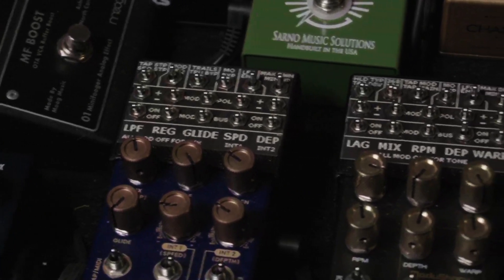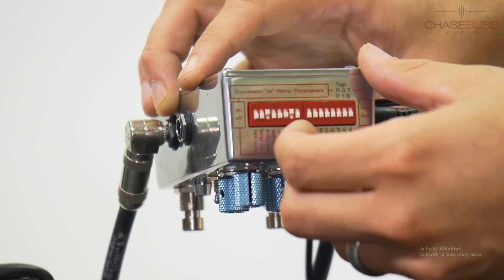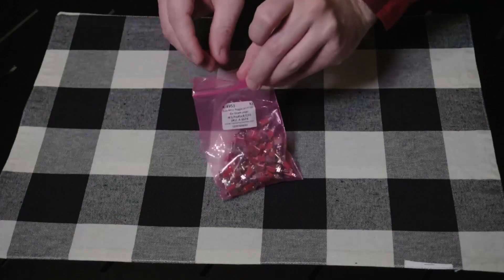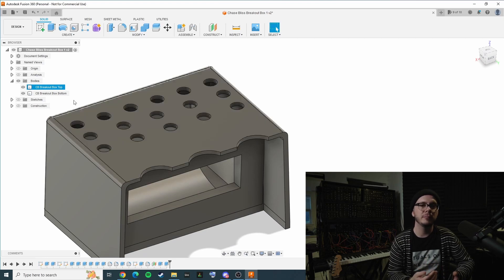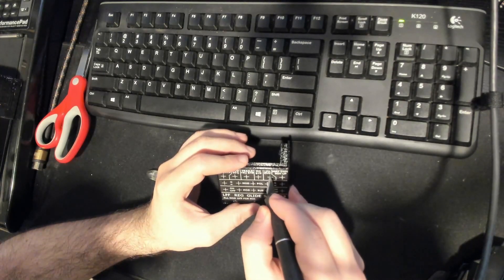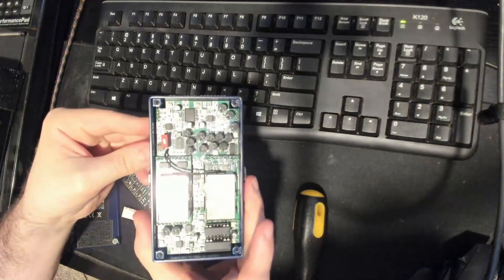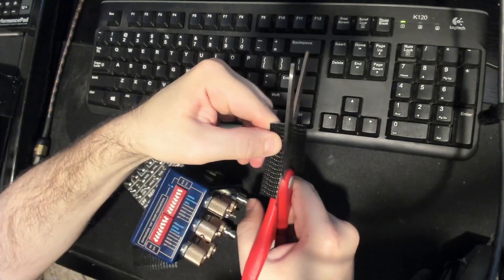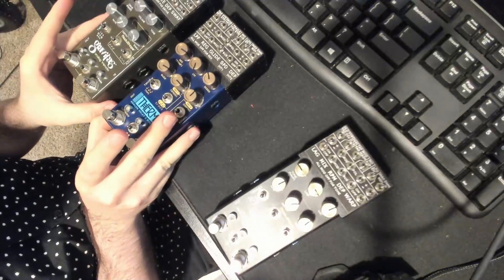Chase Bliss Pedal Mod - Dip Switch Breakout Box (DIY How-To)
Here's how to modify your Chase Bliss pedals with a break out box for the dip switches, so you can better use the extended controls.

Vinyl Sticker Paper (pardon the amazon link)
Hookup Wire (pardon the amazon link): :